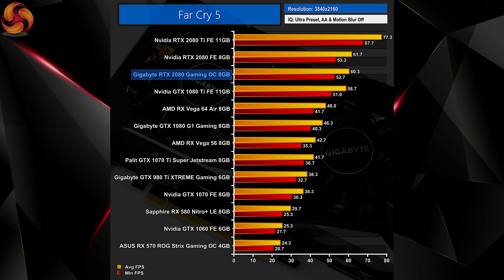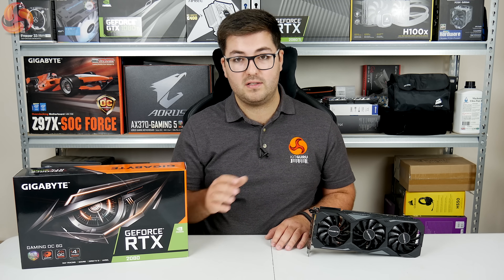Gigabyte RTX 2080 Gaming OC - 10C COOLER than REFERENCE!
Today Dominic takes a look at the latest GTX2080 card from Gigabyte which features a triple fan custom cooling solution and out of the box enhanced clock speeds - with an OC mode.

Is it worth the extra £100 over the reference card? That's what we find out today!

KitGuru uses a variety of equipment to produce content:
As of 27th April 2018:

Final output – colour grading/titling etc:
Davinci Resolve Studio 15 (Mac)